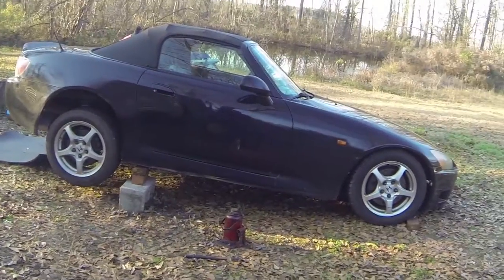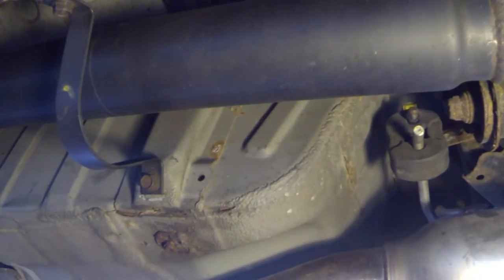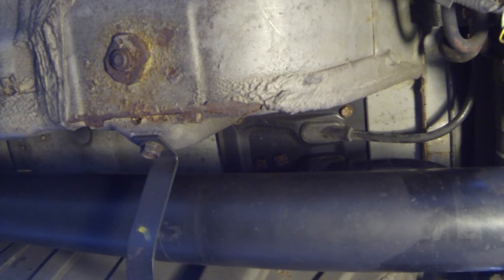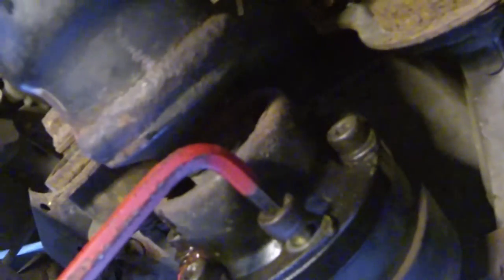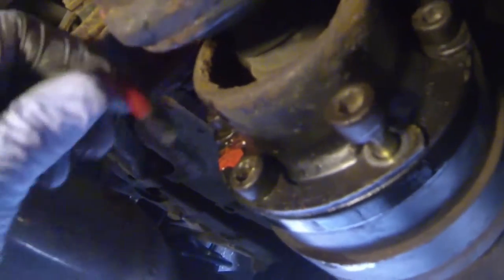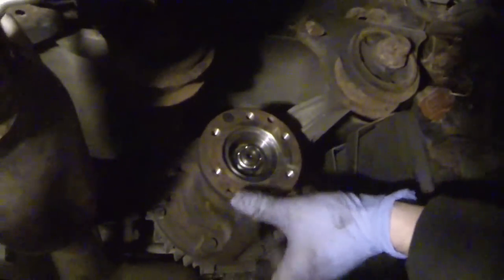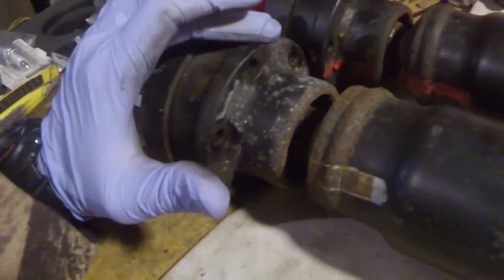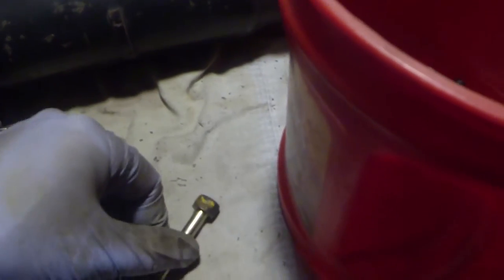Honda S2000 Driveshaft/Propellar Shaft replacement how to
So, I developed a strange popping and clicking noise in the S2K. Upon further investigation, it was found to be the driveshaft, or the "propeller shaft" as Honda refers to it. I will show you how to replace it in this video!

Have an awesome day ya'll!